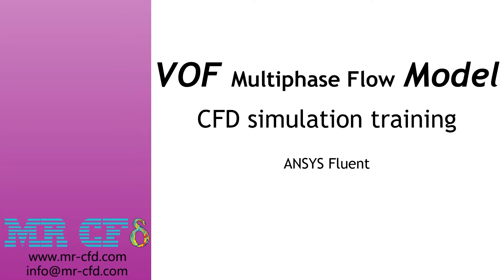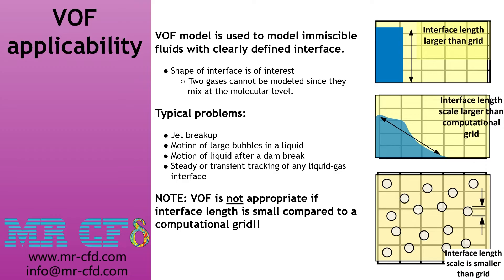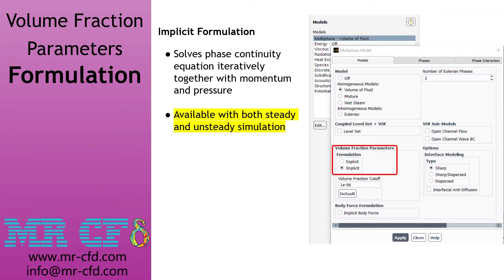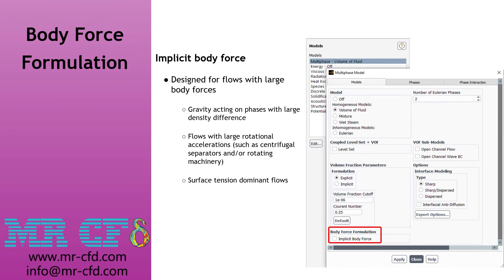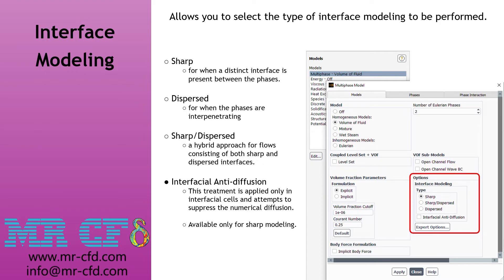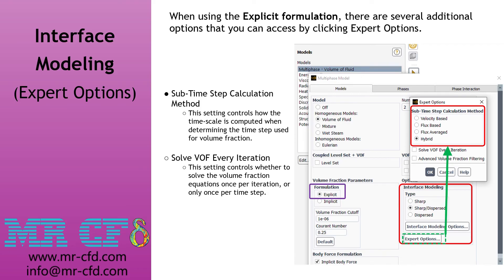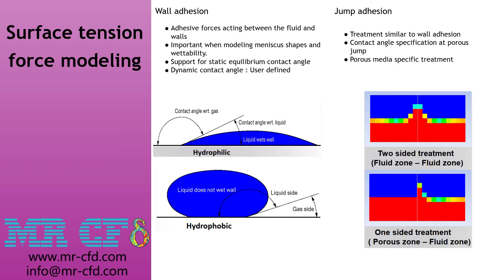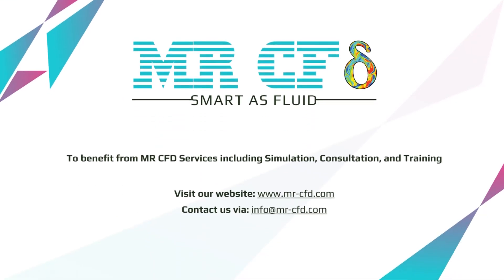VOF Multiphase Model Concepts in ANSYS Fluent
Introduction to VOF Multiphase Model Concepts

This tutorial aims to introduce and talk about the VOF Multiphase Model Concepts. You will first see a general introduction to the VOF Multiphase model and an overview of available simulation techniques and sub-models of the VOF in ANSYS Fluent.

This section contains the following subsections:

    VOF applications & applicability
    VOF general settings
        General options are available on the VOF module window session.
    Implicit vs. Explicit formulations
        The differences and benefits over each other.
    Available discretization methods
        What methods to use for faster or more accurate simulations
    Body force formulation
    Open channel BC
        Open channel and Open channel wave boundary conditions
    Interface modeling
    Level set method
    Surface tension modeling
        Continuum Surface Force VS. Continuum Surface Stress
    Mass transfer mechanisms
        Evaporation and Condensation

This tutorial video is the 1st episode of the VOF Multiphase Flow Training Course.